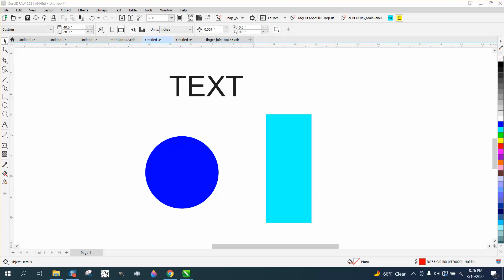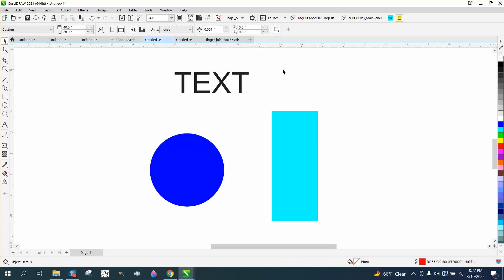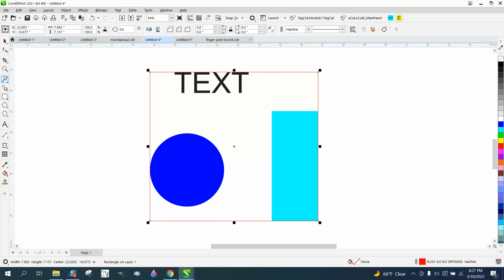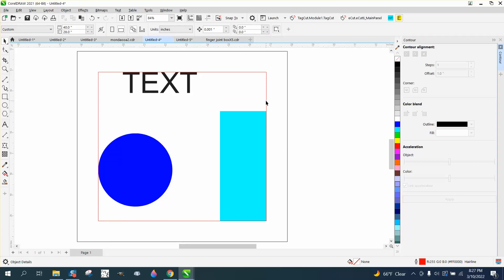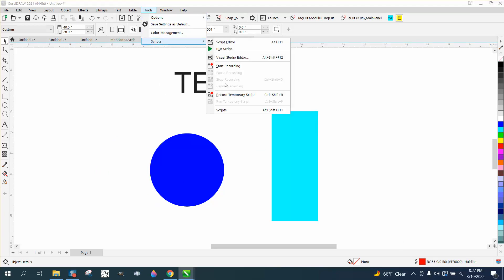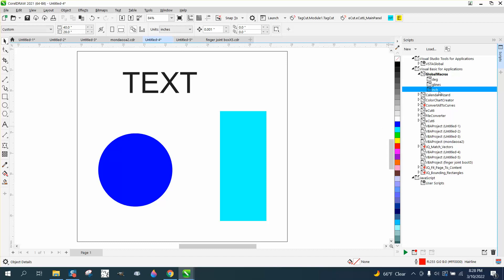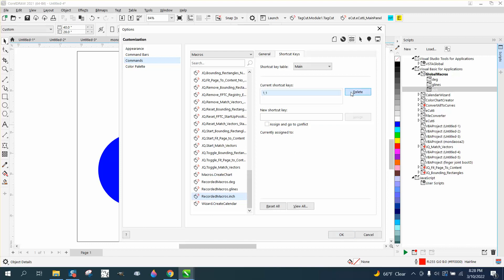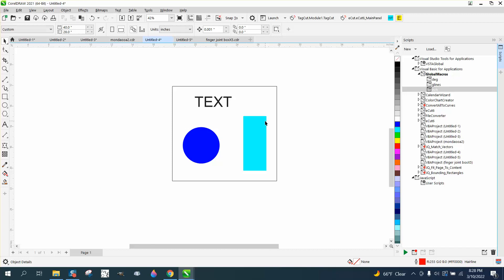Corel Draw Tips & Tricks Macro Fit Page to Content Part 2 make a Macro